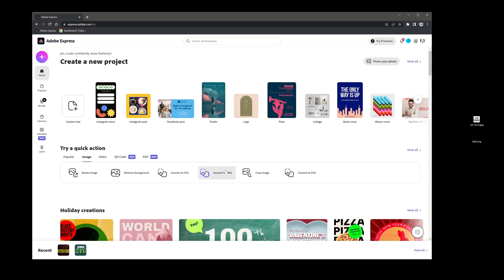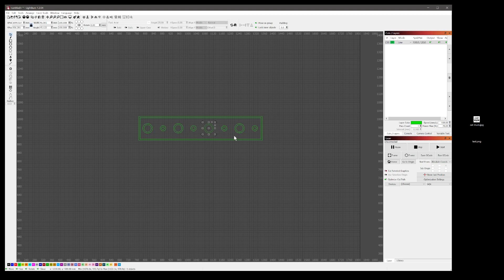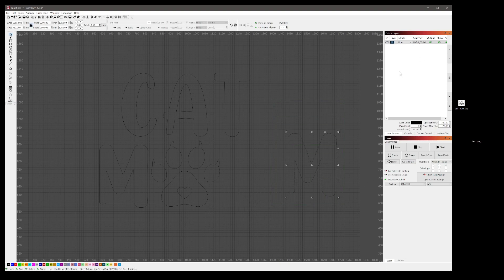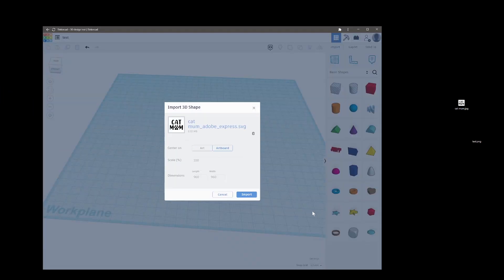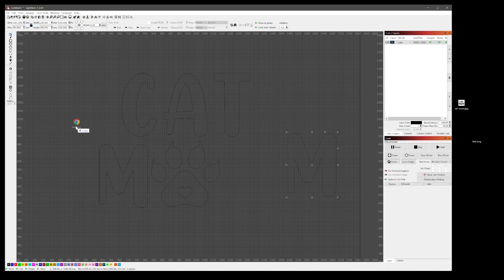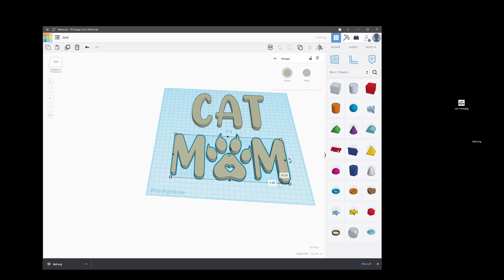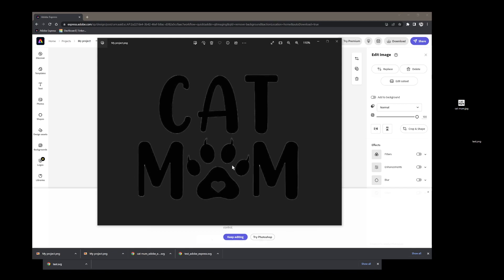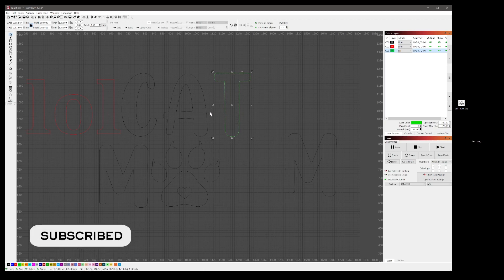Image to SVG for lightburn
Using webtools to create cut files for lightburn

Software/sites used in this video.